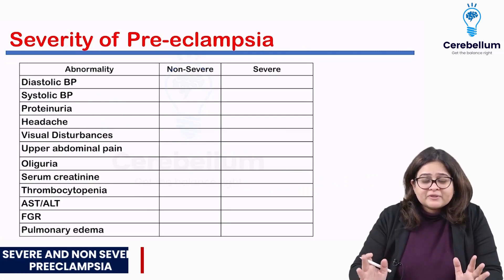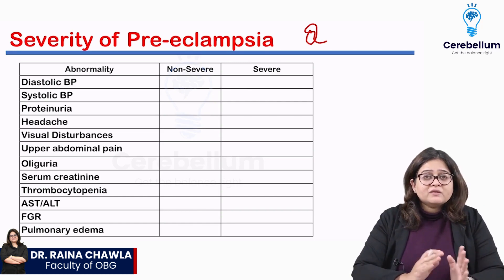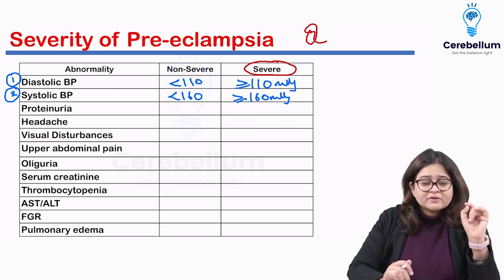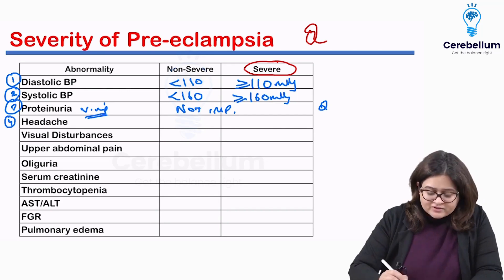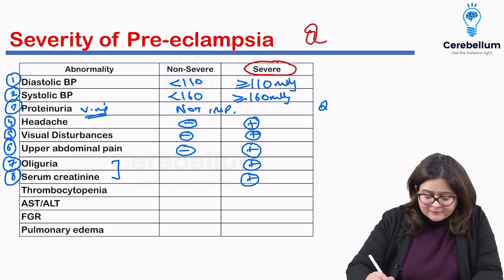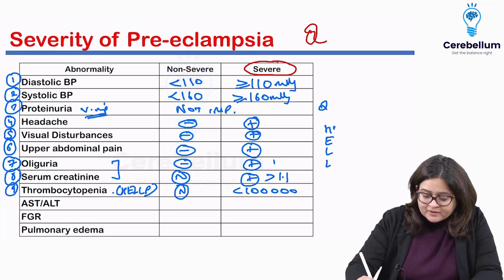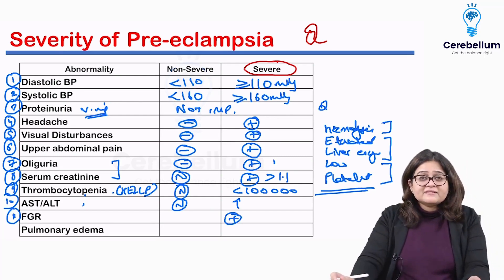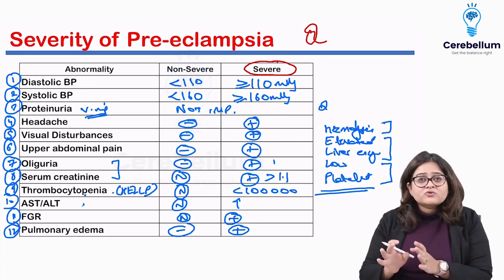High Yield Topic Alert: Severe and non-severe pre-eclampsia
Are you preparing for NEET-PG or FMGE exams and struggling to grasp the concept of severe preeclampsia? Look no further! In this informative video, Dr. Raina Chawla, a faculty member of Obstetrics and Gynecology at Cerebellum Academy, breaks down the key aspects of severe preeclampsia and its significance in maternal health.
Preeclampsia is a critical condition that requires careful management. Knowing the difference between severe and non-severe preeclampsia is crucial for making informed decisions in patient care.
In this video, Dr. Raina Chawla discusses:
✅The significance of distinguishing between severe and non-severe preeclampsia.
✅Criteria for identifying severe preeclampsia, including blood pressure measurements, symptoms, and laboratory findings.
✅Recent guideline changes regarding proteinuria and its role in defining preeclampsia severity.
✅Symptoms like headache, visual disturbances, and upper abdominal pain as impending signs of eclampsia.
✅The importance of assessing renal function through factors such as oliguria and elevated serum creatinine levels.
✅The role of thrombocytopenia in indicating severe preeclampsia and its connection to HELLP syndrome.
✅Elevated liver enzymes (AST, ALT, STOT, and STPT) as components of HELLP syndrome.
✅Fetal growth restriction as a sign of severe preeclampsia.
✅The occurrence of pulmonary edema in preeclampsia cases
Understanding these key points will help you excel in your exams and prepare you for real-life scenarios in the field of maternal healthcare. Don't miss out on this essential knowledge – watch Dr. Raina Chawla's expert explanation in this video now and boost your confidence in managing severe preeclampsia effectively!